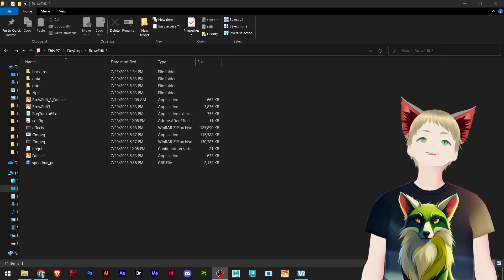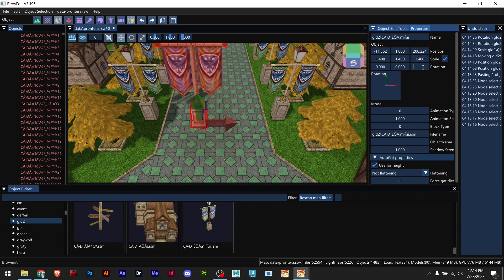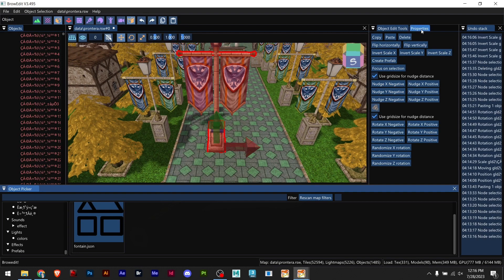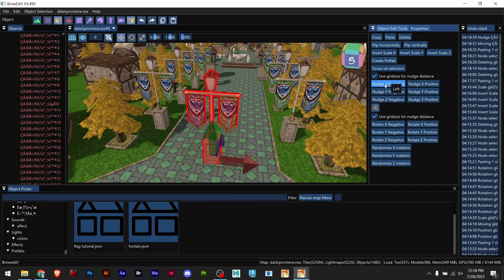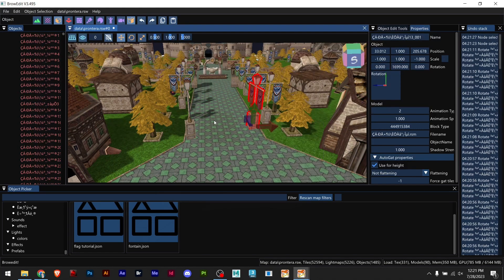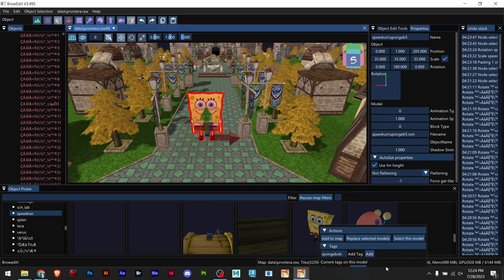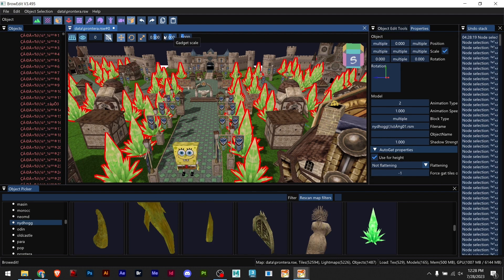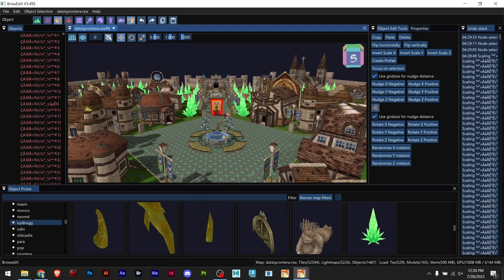5 - Browedit 3 OBJECT EDIT Full Course Tutorial By Speedrun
Support creators

- Object Edit video for Browedit 3 a Ragnarok Online Map editor

The secret of getting ahead is getting started!
Best wishes!